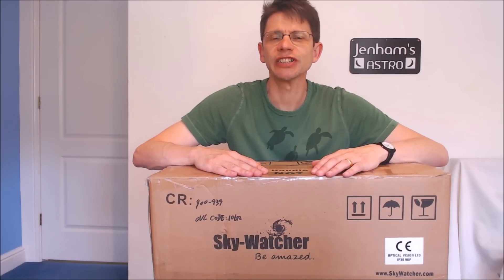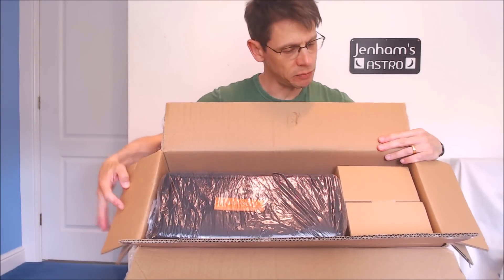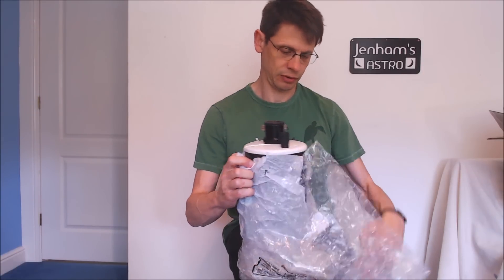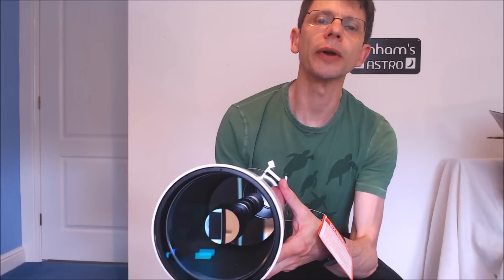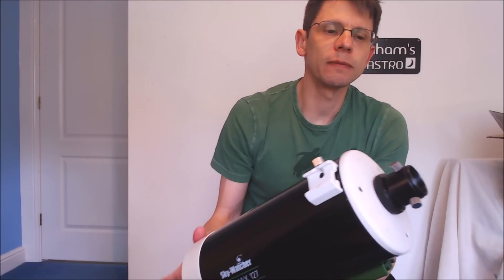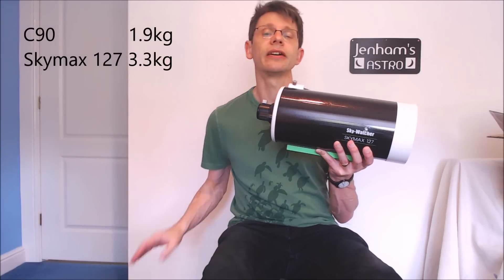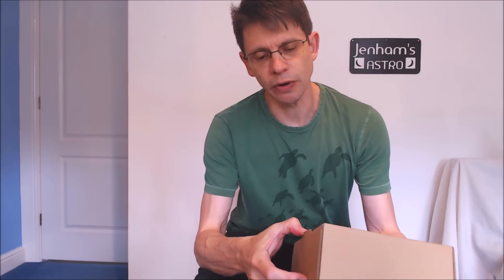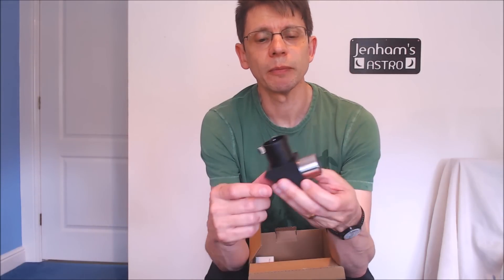Skywatcher Skymax 127 Telescope Unboxing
Unboxing a new Skymax 127 Maksutov telescope, and looking at the accessories included by Skywatcher with the Optical Tube Assembly.